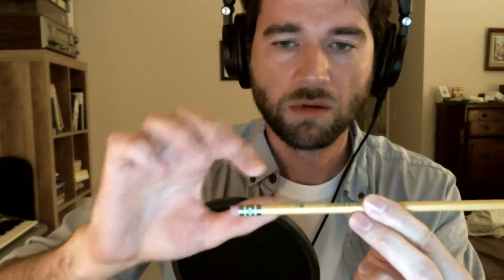Rubber Pencil Tutorial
How to create a quantum wavefunction with a pencil. As promised from our interview with Yossi Sassi (Orphaned Land, Yossi Sassi Band).